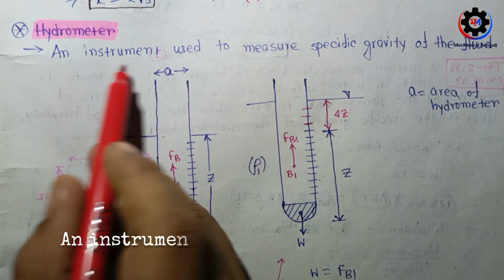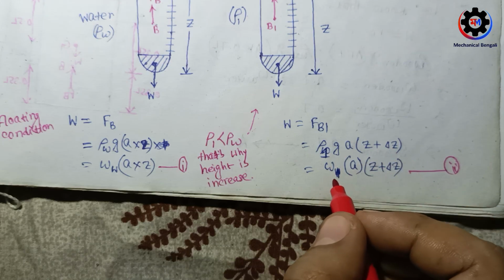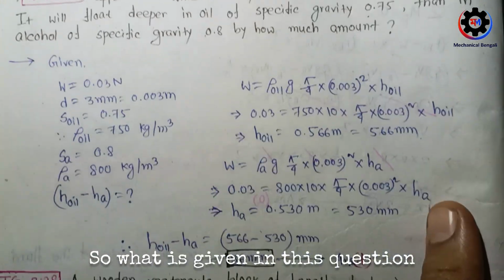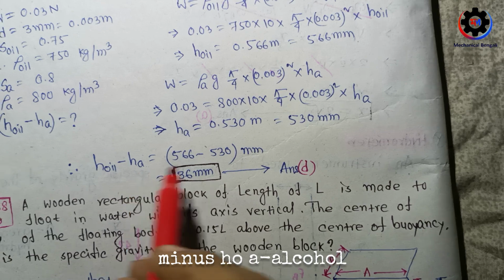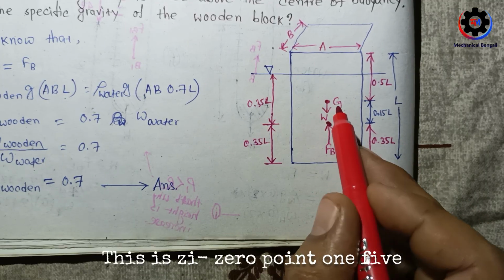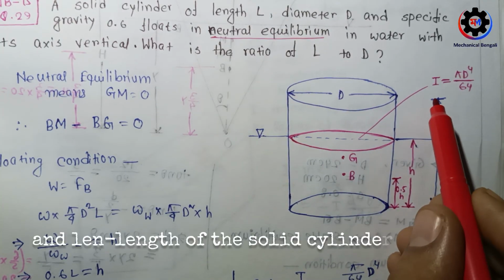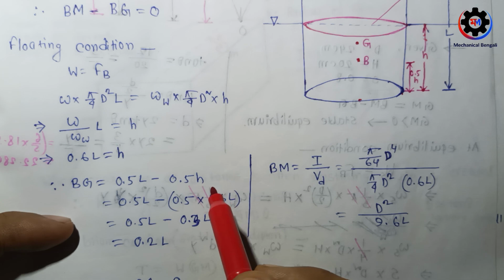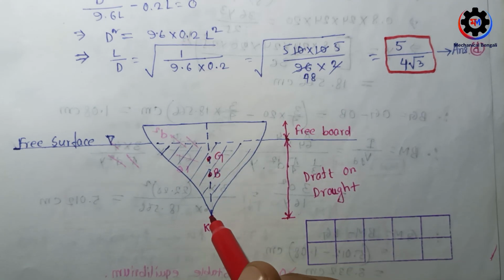Hydrometer & Important Question from Buoyancy and Flotation | Lecture 30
A hydrometer typically consists of a sealed glass tube with a wide bulb at the bottom (weighted with lead shot or mercury to stay upright) and a narrow, calibrated stem at the top.

In dense liquids (like saltwater or syrup): The liquid exerts a stronger buoyant force, pushing the hydrometer higher out of the liquid.

In less dense liquids (like alcohol or pure water): The hydrometer sinks deeper because the upward buoyant force per unit of submerged volume is smaller.

By reading the numerical mark on the stem where the liquid's surface intersects it, you can directly determine the liquid's specific gravity.
Timestamp:
00:00 hydrometer
03:13 Question practice 1
05:45 Question practice 2
08:02 Question practice 3
08:45 Question practice 4
Hello, friends! It helps me keep creating content for you. Thank you and keep learning! Stay Focused, Study Hard.